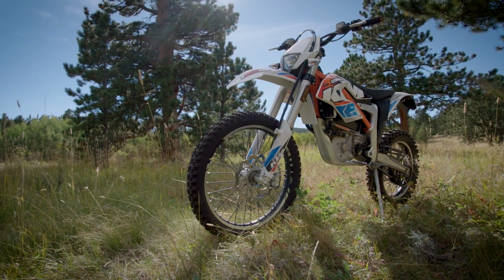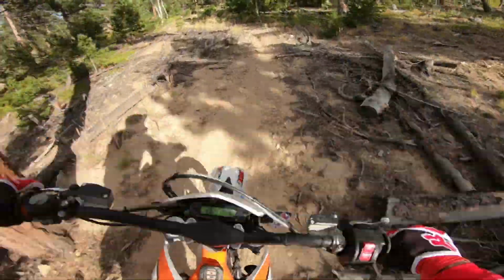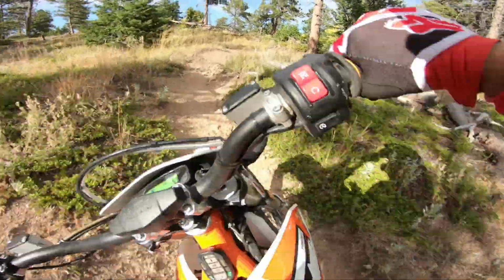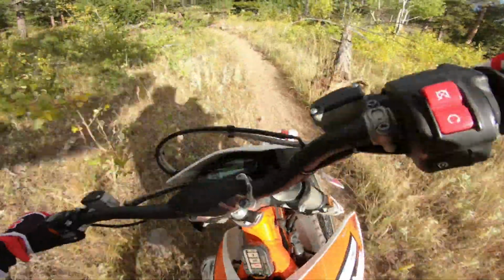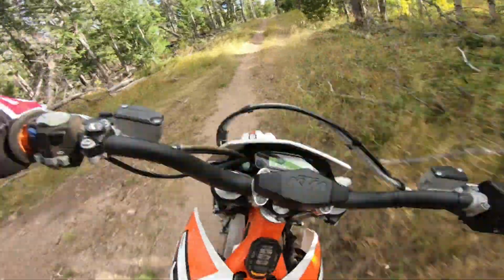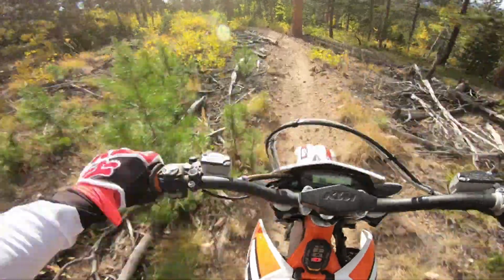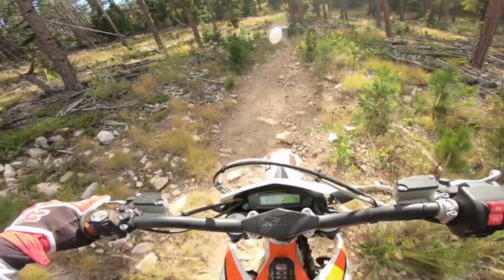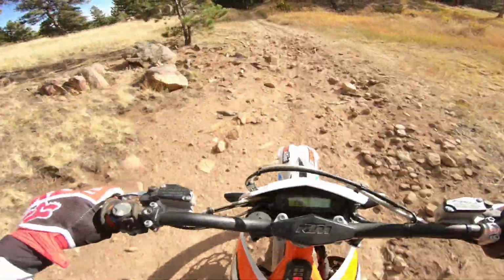FIRST RIDE: KTM ELECTRIC FREERIDE E-XC | Electric Motorcycle Test & Review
For more tests and reviews on the latest electric motorcycles and dirt bikes,

Tucker Neary from Electric Cycle Rider does a first ride test and review of the 2017 KTM Freeride E-XC Electric Dirt Bike in the mountains of Colorado.

The KTM Freeride E-XC is based off the same platform as the popular KTM Freeride 250R but instead of an internal combustion engine, it uses an electric motor and battery to power the bike.

KTM initiated a Pilot Program in 2017 and imported a limited number of these bikes to 11 dealerships across the United States. We hope they continue to support the US with more electric dirt bikes in the future!

Camera Equipment I used to film this video:

Sony FS7
GoPro Hero 7 Black
Dango Gripper Mount

For more in-depth tests and reviews on the latest electric motorcycles and dirt bikes,